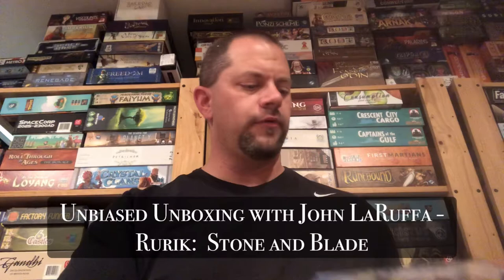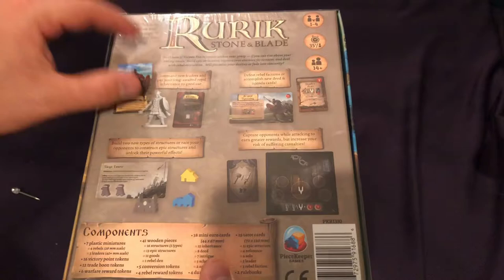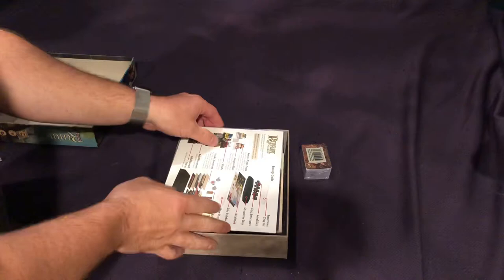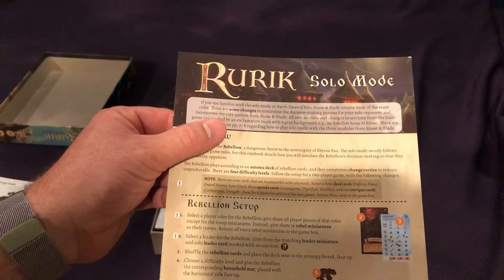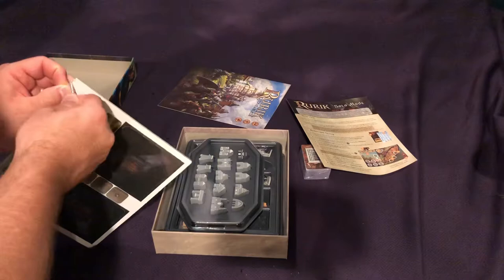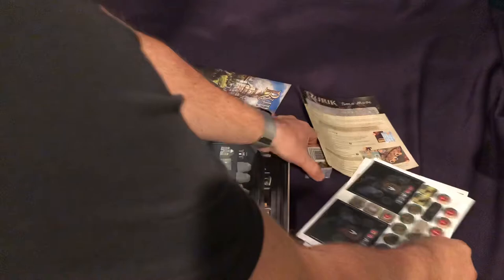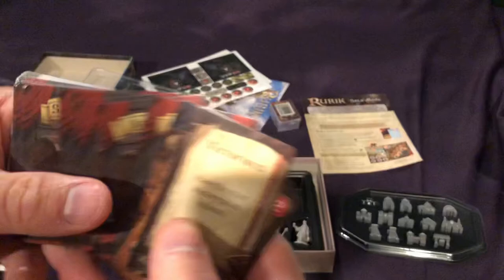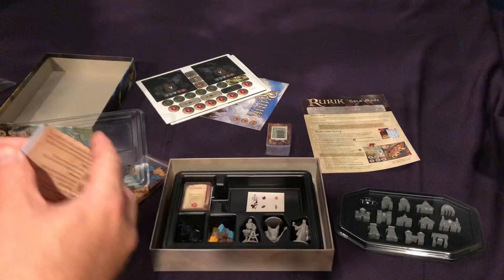Unbiased Unboxing with John LaRuffa - Rurik: Stone and Blade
Let’s take a look at what you get in this expansion.